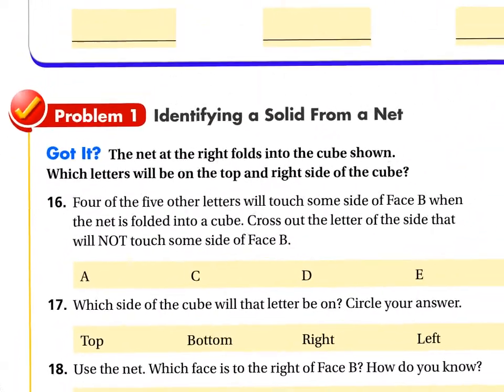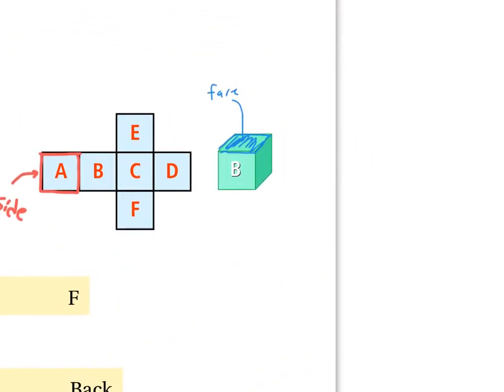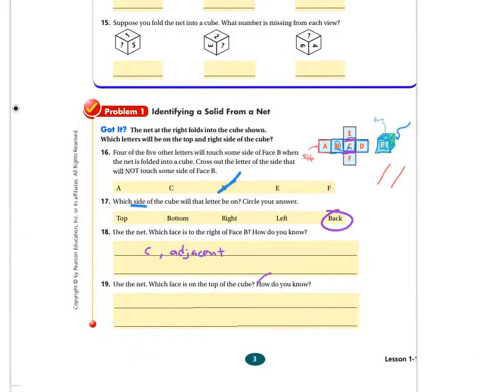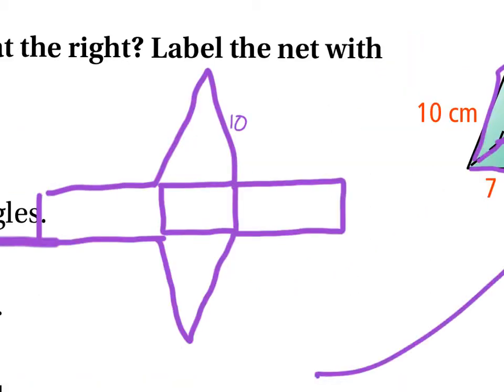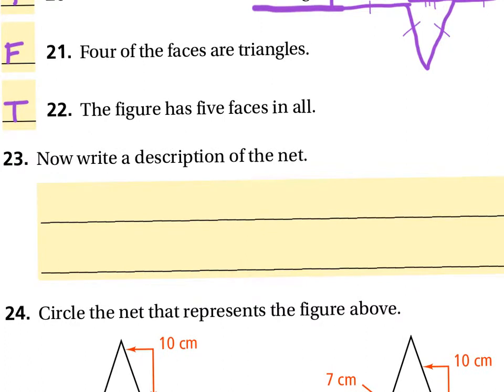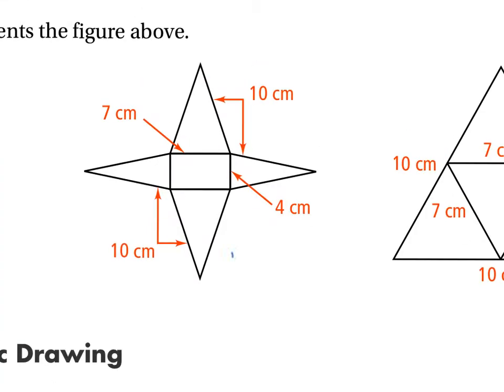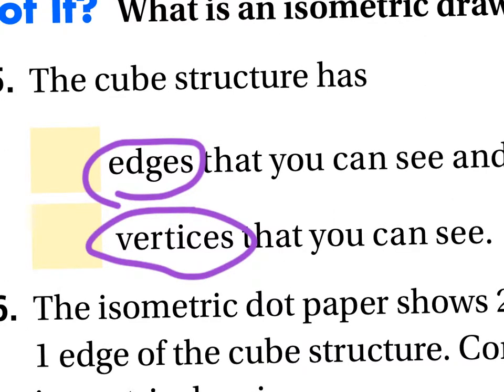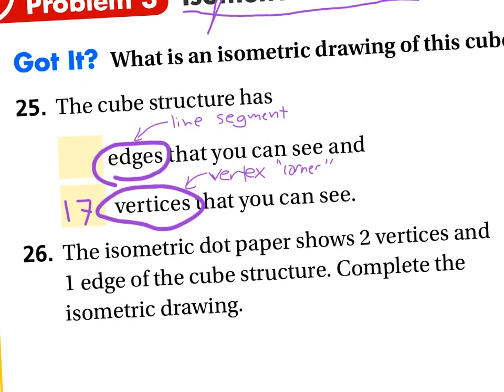Geometry 1-1 Nets Day 2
In this video, we look at more 2D representations of 3D objects: isometric drawings and orthogonal drawings.